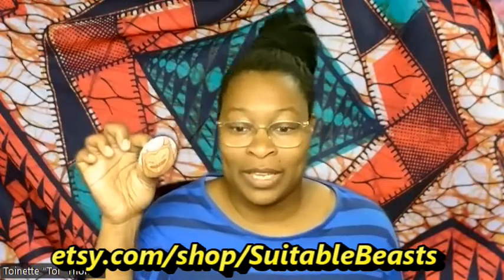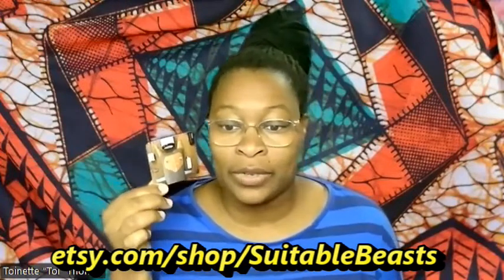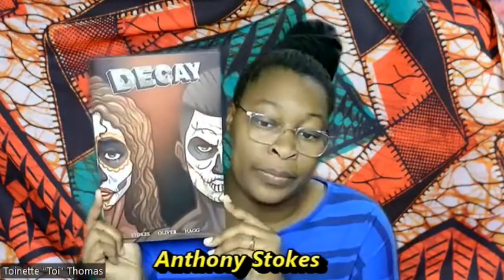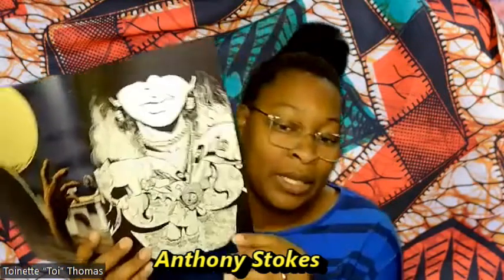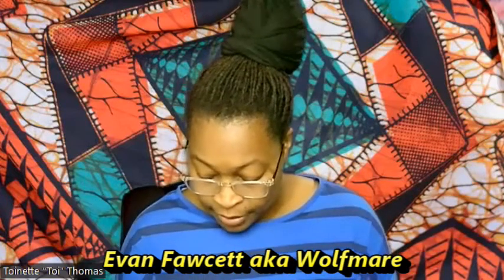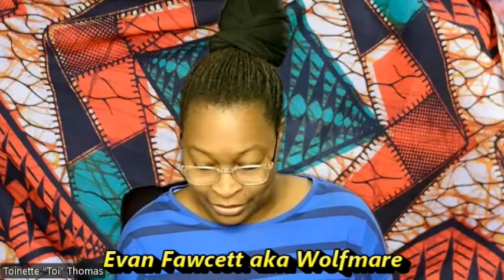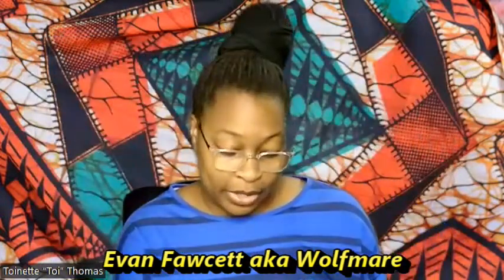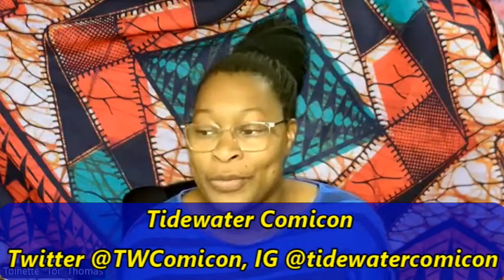Tidewater Comicon '22 Mini Haul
I really enjoyed a short visit to the Con on the last day and thought I'd share some stuff I got.